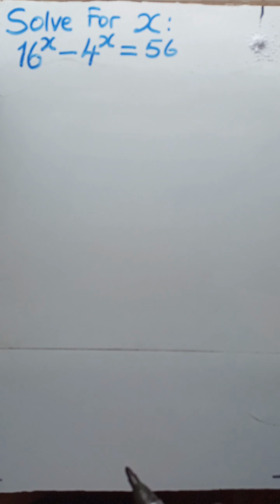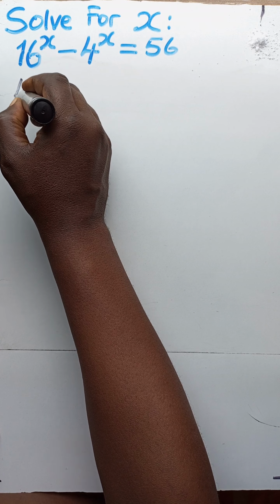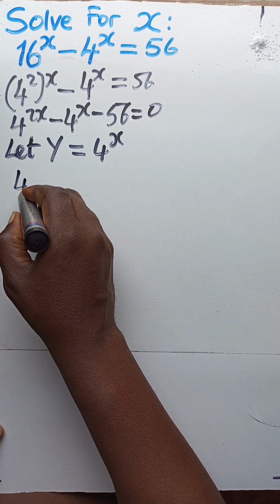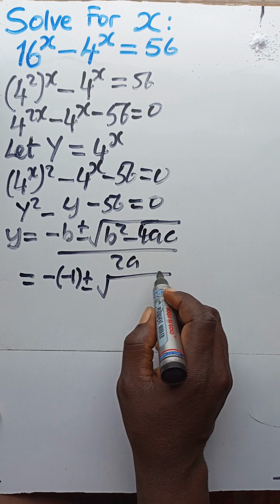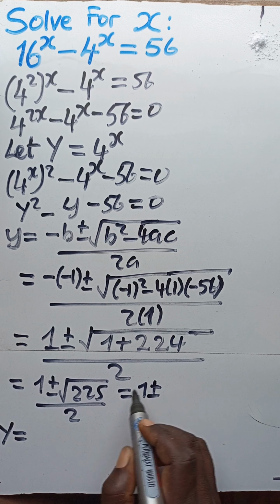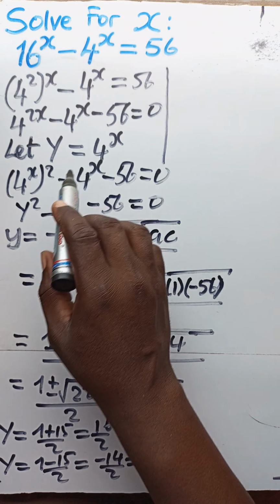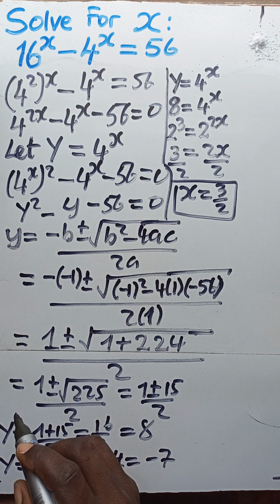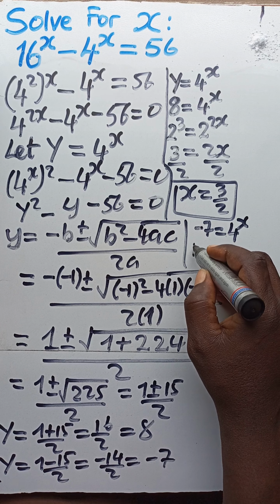This Type Of Exponential Equation :Watch carefully to understand this solution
We use the laws of indices to rearrange the terms of this exponential equation to as to bring out clearly the hidden quadratic equation. The quadratic equation is in terms of two to the power of x now called  Y. The quadratic equation is first solved interms of the new varuiable Y. After, the values of Y gotten are put in turn in the substitution to find the values of x.  @EndzeMathsSolutions-mp1wn